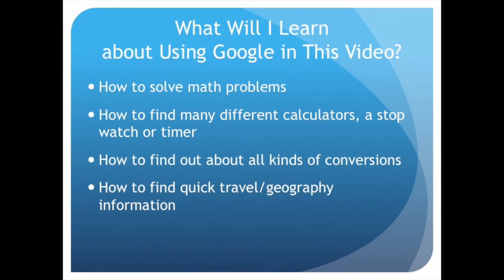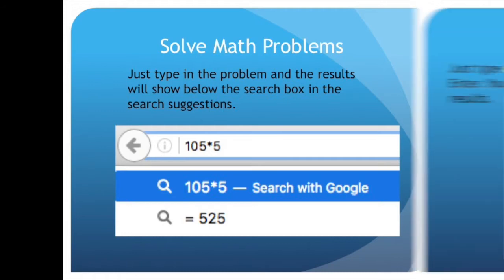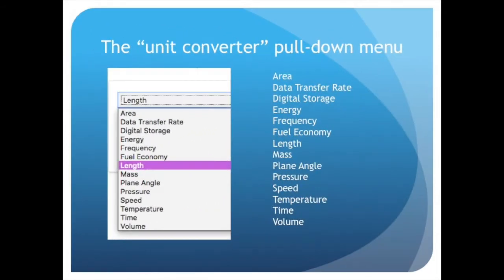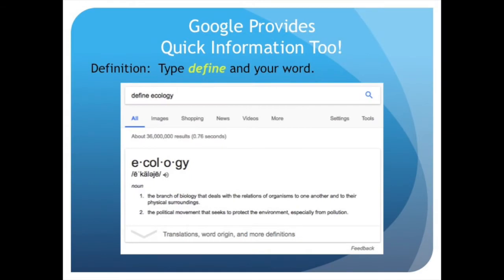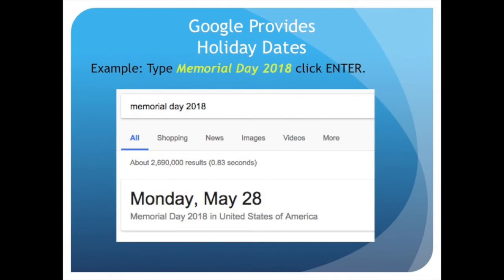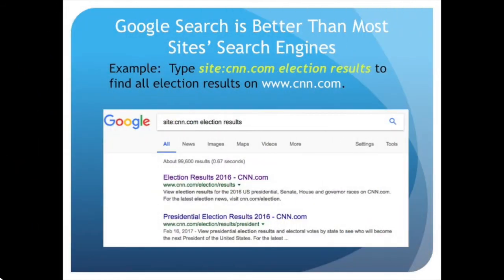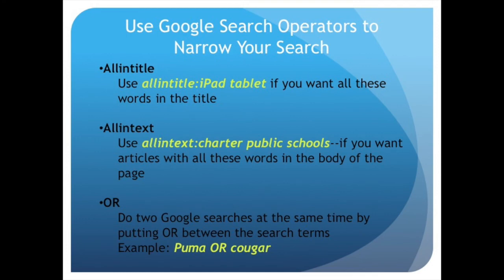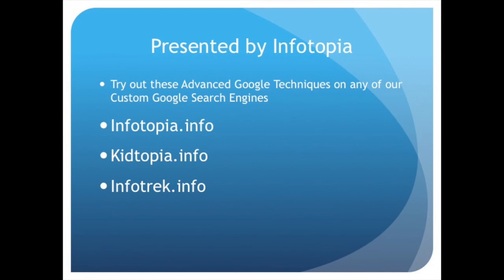Amazing Google Search Tips You Never Knew About!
Learn how Google Search works to solve math problems, use calculators, perform conversions, provide travel information, find definitions, nutritional information, word origins and more.  Learn how to use Google Search Operators, Google Advanced Search, and Google Advanced Image Search.